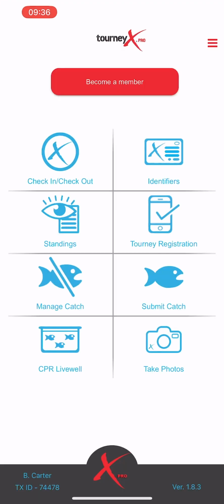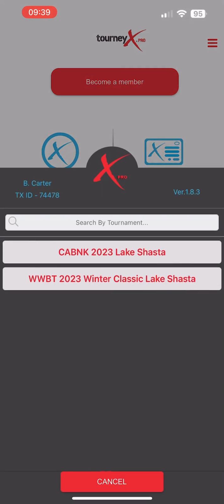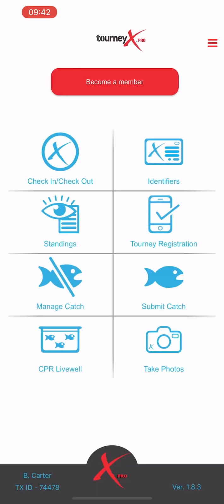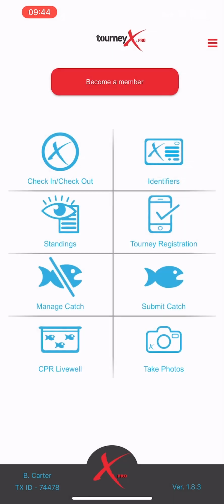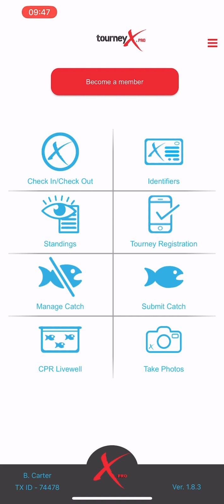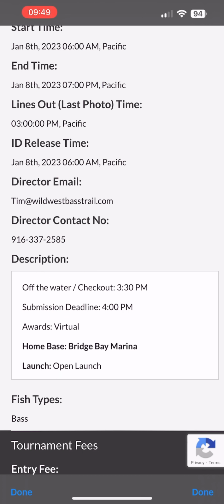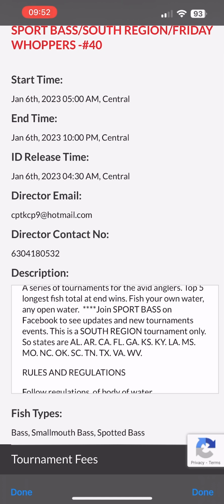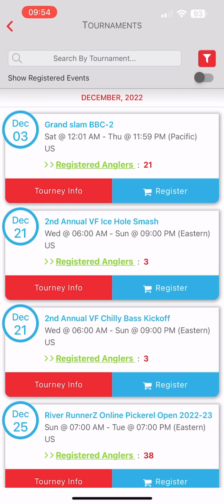Watch this TourneyX Masterclass to Start Winning Today!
In this video, I am going to teach you how to use the TourneyX app to start competing in bass tournaments today.

Our channel is all about fishing. We cover lots of cool stuff such as products and services that can improve your skill or the enjoyment of the sport, As well as the latest news coming out of the fishing industry.

Last updated Septemer 10, 2

The Site and our mobile application may contain links to affiliate websites, and we receive an affiliate commission for any purchases made by you on the affiliate website using such links.

• AvantLink
• eBay Partner Network
• ShareASale